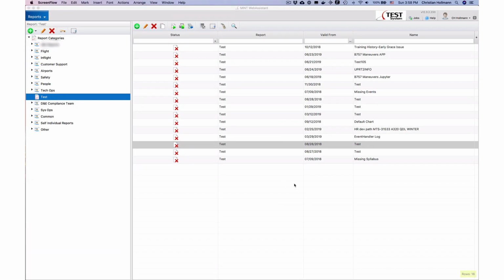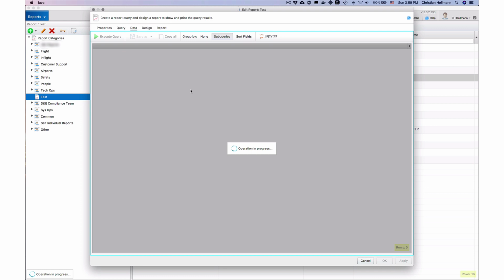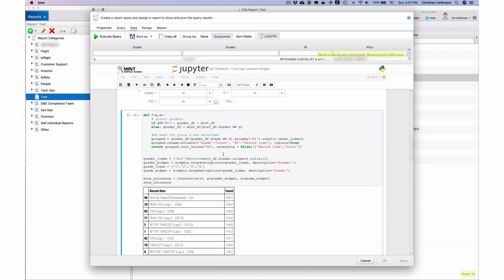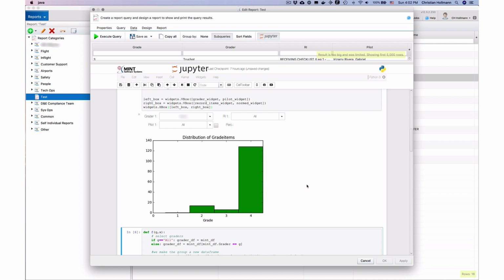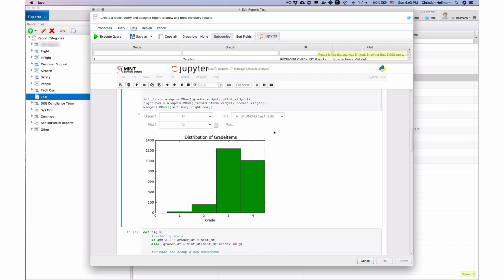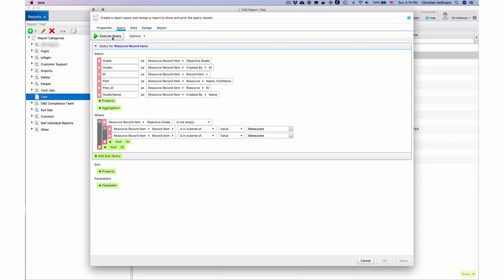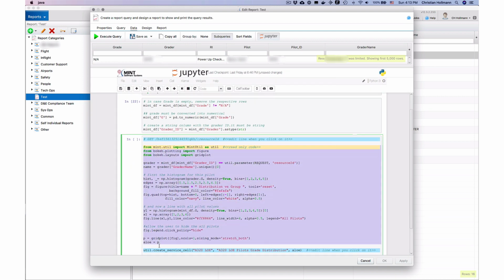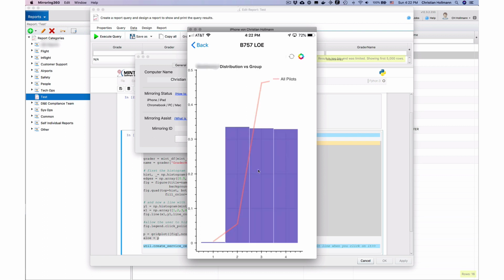MINT User Conference 2019: Special Preview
A short preview on what you can expect to see at the Jupyter Reports training session during the MINT User Conference in September.